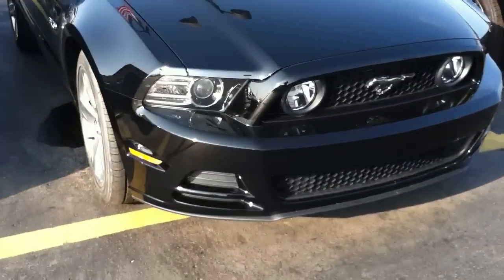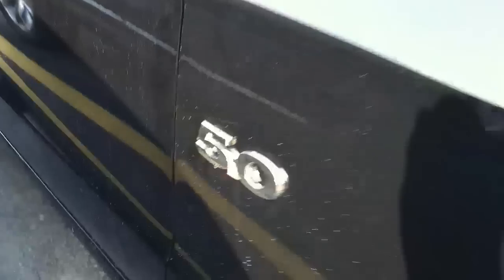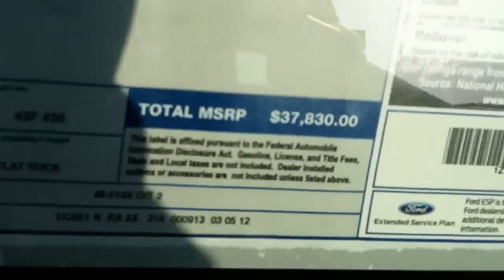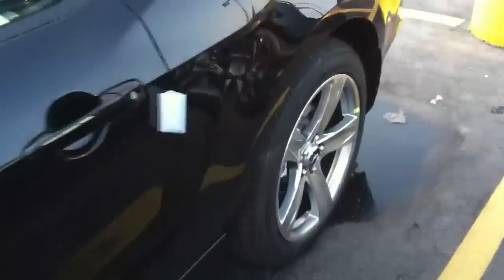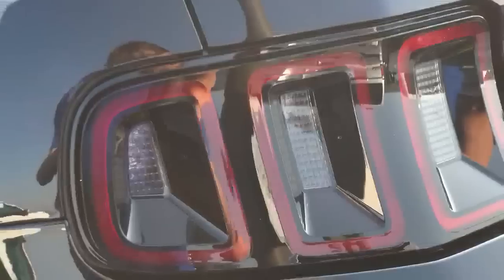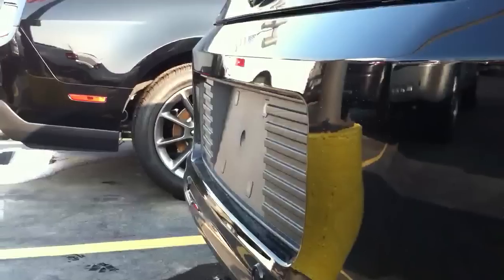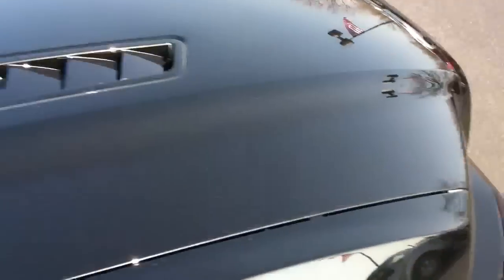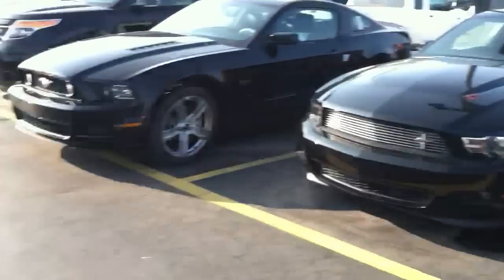First 2013 Ford Mustang GT 5.0 On YouTube!!!